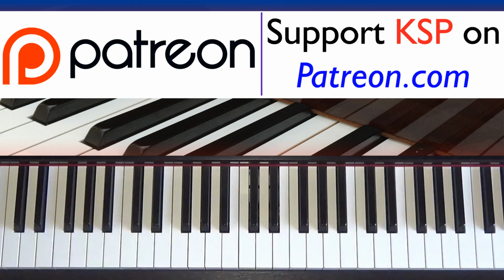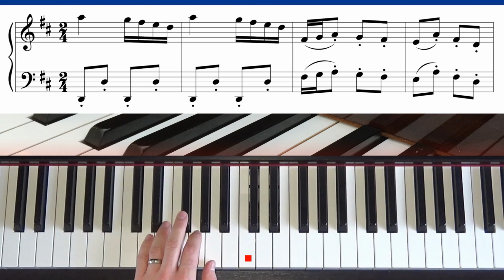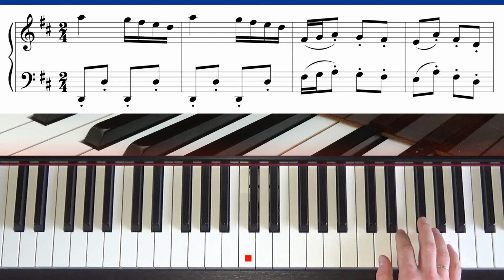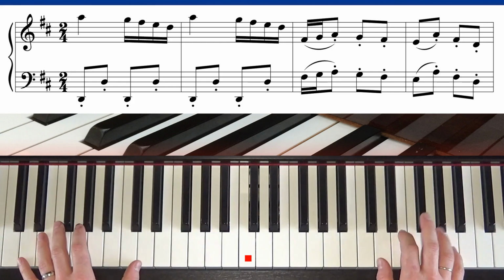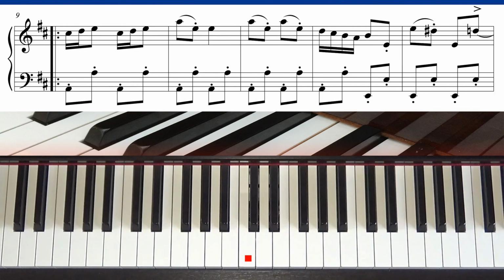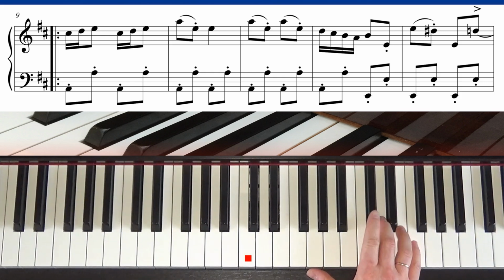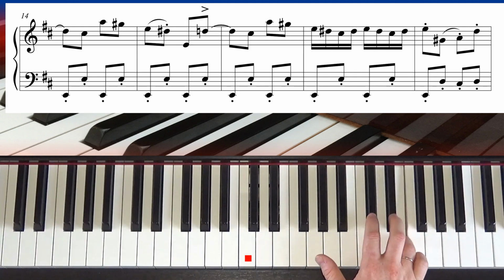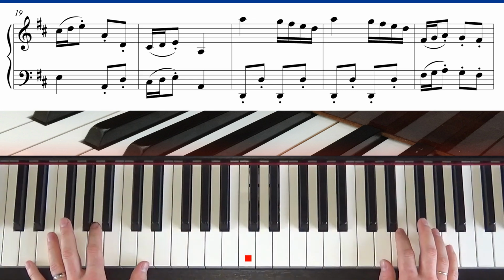Learn To Play Musette in D (J.S. Bach) - Piano Tutorial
'Musette in D'  - Pianist Tom Horton takes you through step-by-step on this popular Grade 2 keyboard piece commonly attributed to J.S. Bach. With on-screen scores the fun of this music comes alive with Tom's easy explanations.